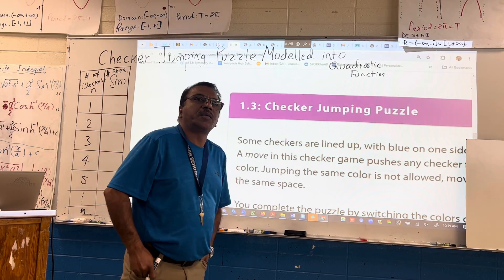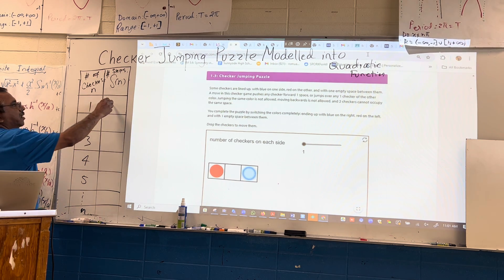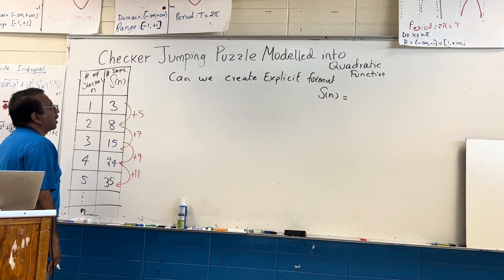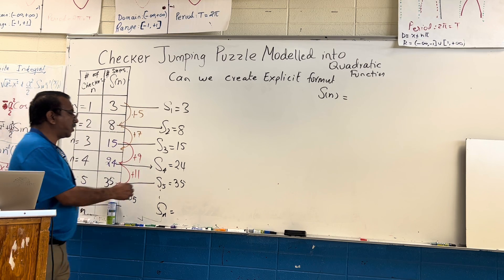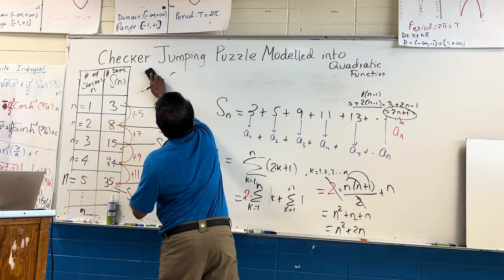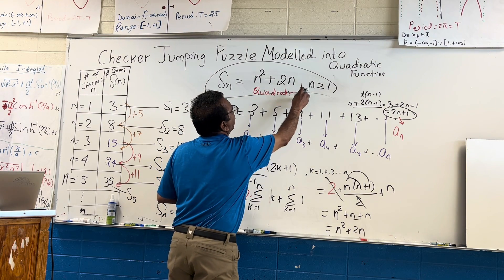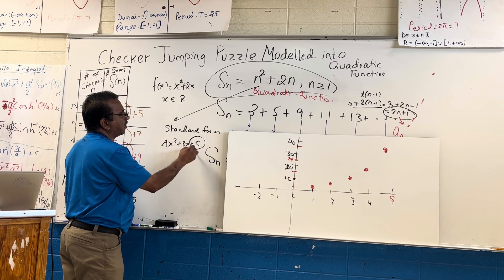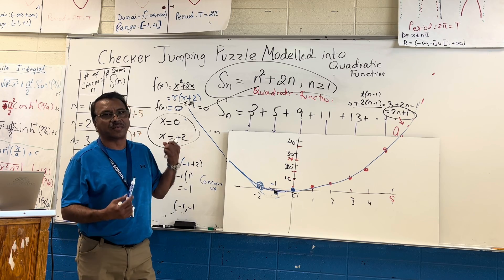Partial Sum of sequence relates to Checker jumping puzzle into Discrete Quadratic function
for more click @romualdorebello4629
this video intuitively shows how the minimum number of moves required to complete the checkers puzzle produces sequence 3 , 8, 15, 24, 35, 48. which then modeled into Quadratic functions s(n)= n^2+2n using partial sum of the arithmetic sequence 3,5,7,9,11,13,,,,,,,,,,,,(2n+1) the nth terms
S(n)= 3+5+7+9+13+15+. +(2n+1) and then using summation sign figure the partial sum as
S(n)=n^2+2n
 link to play the Checkers Jumping   puzzle is  ggbm.at/rzbzad2q